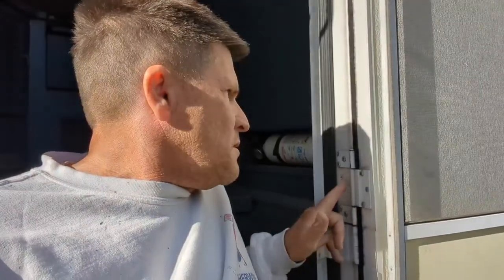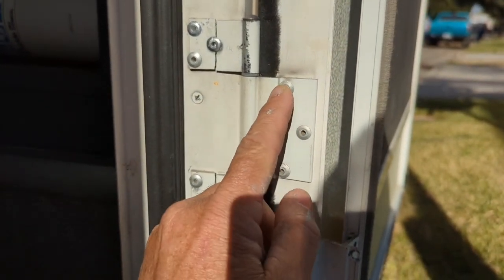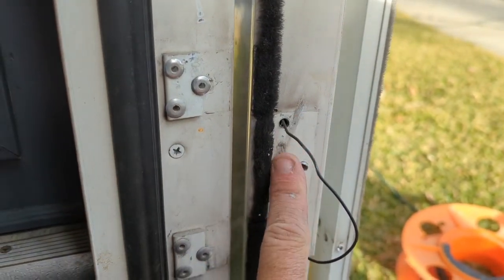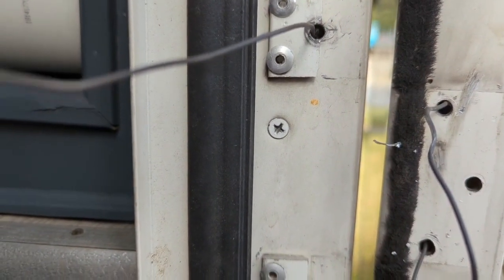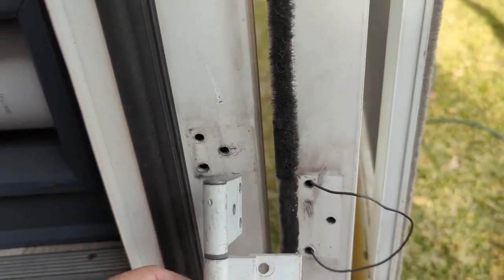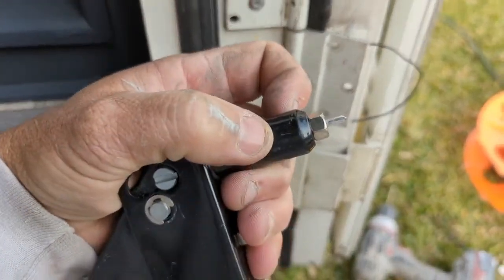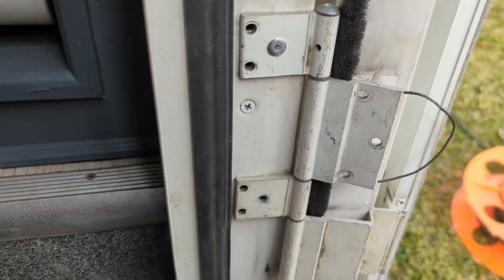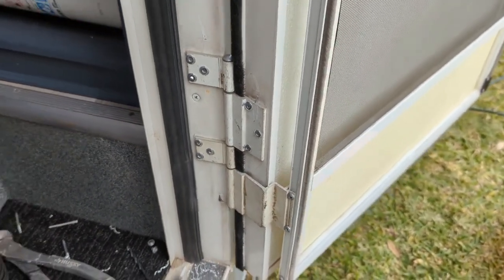Replacing the hinge on an 2005 Fleetwood RV entry door.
replacing the bottom hinge on my 2005 Fleetwood Tioga entry door.